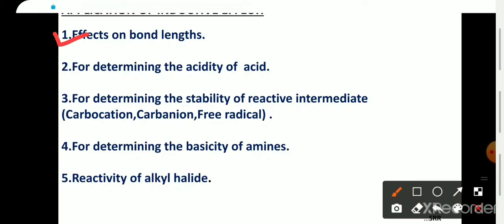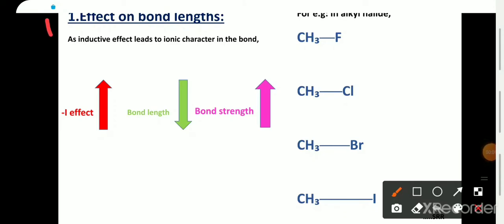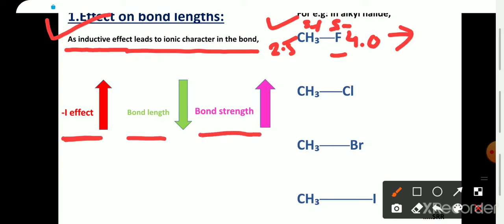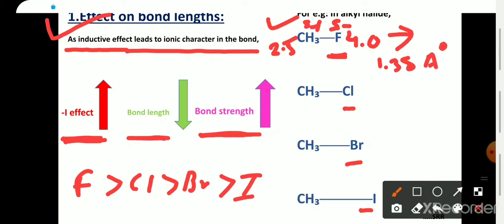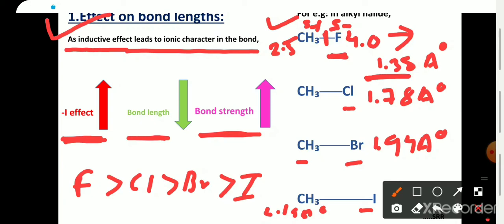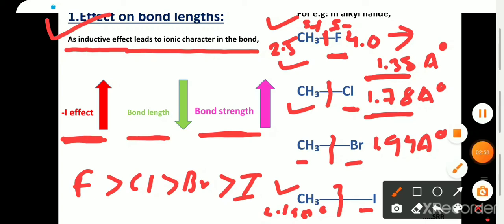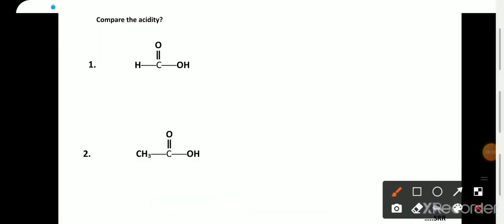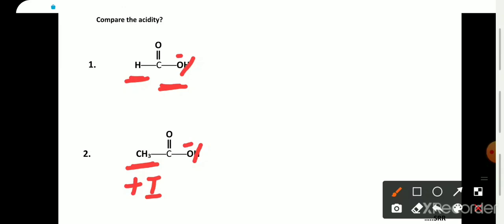organic chem GOC:3#Inductive effect#Application of inductive effect:bond strength &Acidic strength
Application of inductive effect.